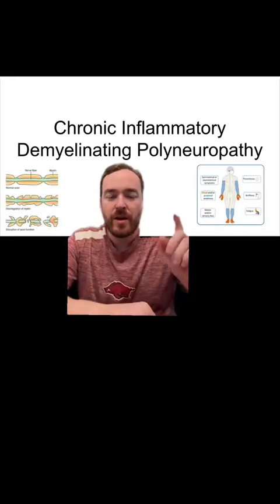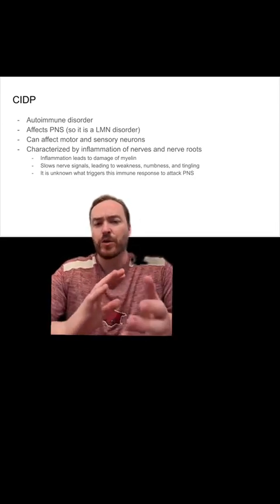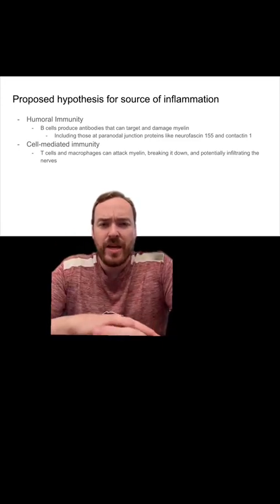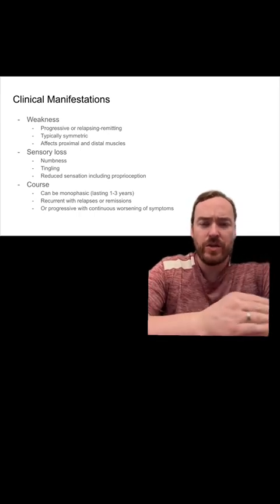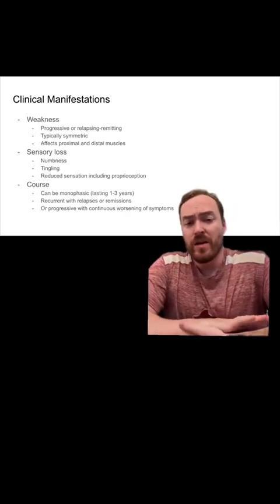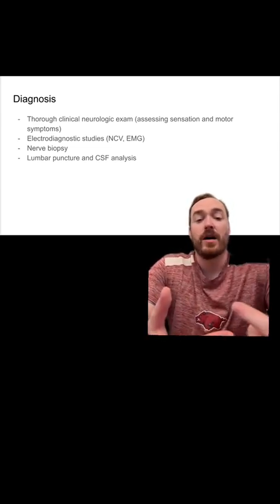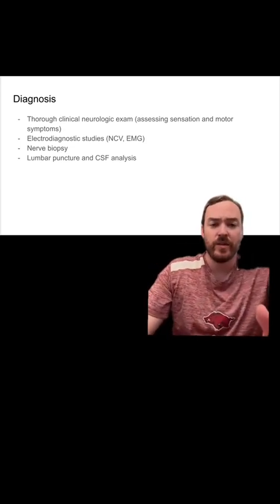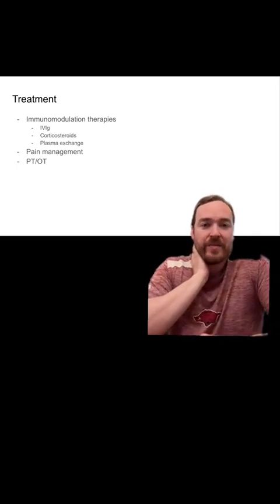Chronic Inflammatory Demyelinating Polyneuropathy